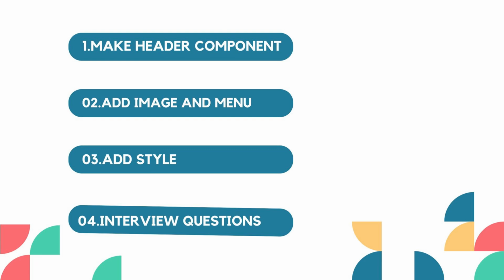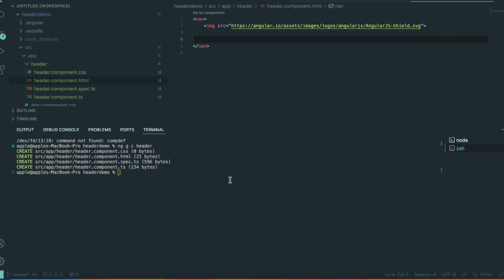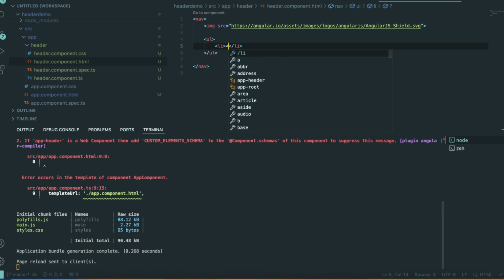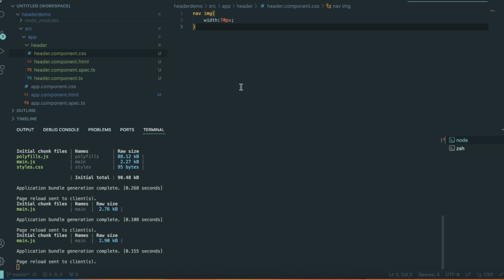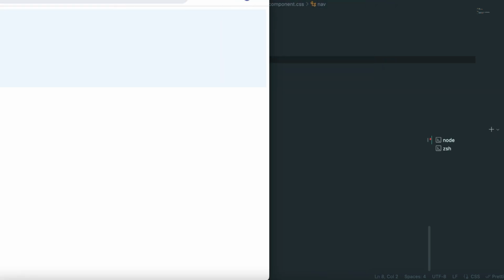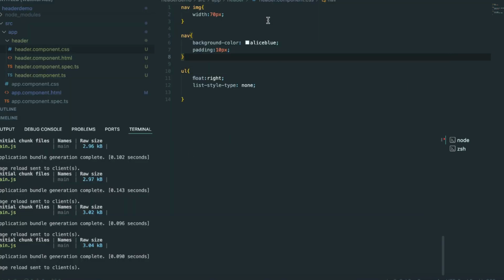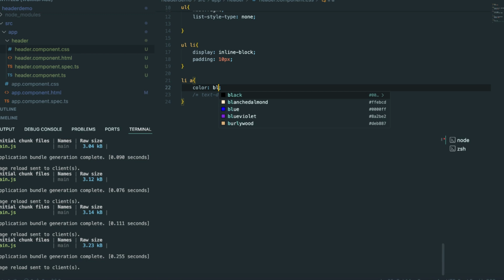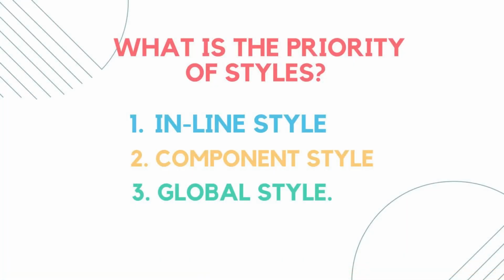Create a Responsive Header in Angular 17 | Video # 21| Code with Kaleem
In this Angular 17 tutorial, we'll guide you through the process of creating a responsive header menu for your Angular project. Whether you're working on an Angular 17 ecommerce application, setting up a login page, or just starting with Angular routing, this video is for you!
Learn how to use Angular Material and explore the new features in Angular 17 to build a dynamic and responsive header. Perfect for beginners and experienced developers alike, this step-by-step guide will show you how to integrate a responsive header menu into your Angular 17 project, with tips on login API integration and more.
0:00- Intro
0:42- Make header component
103-Add image
2:59- Add menu
3:52- Add Style